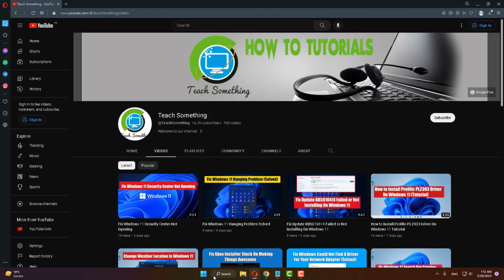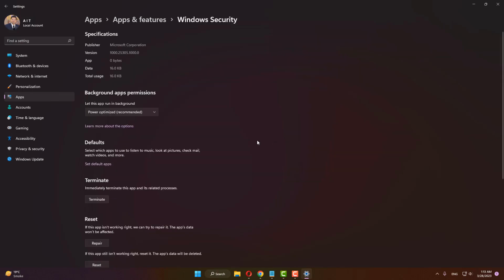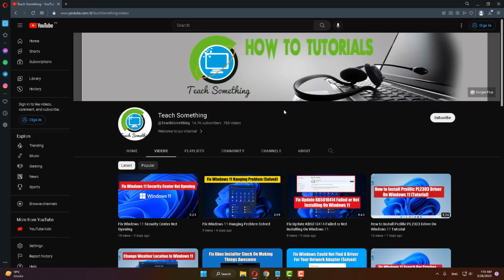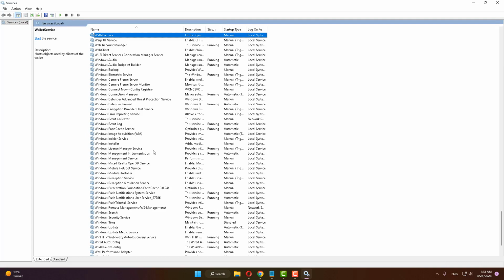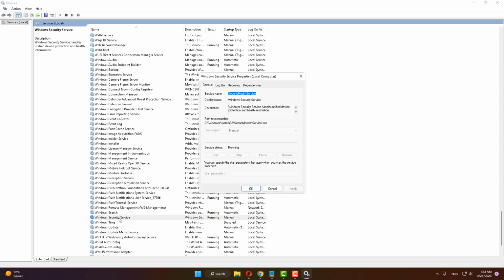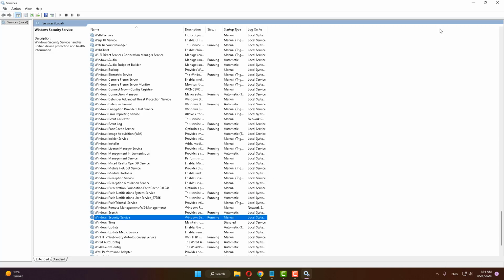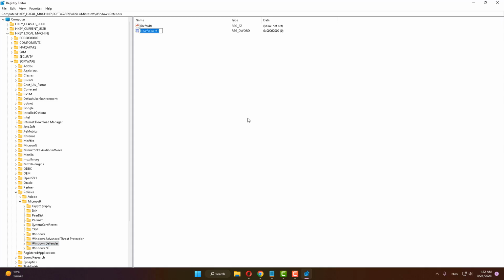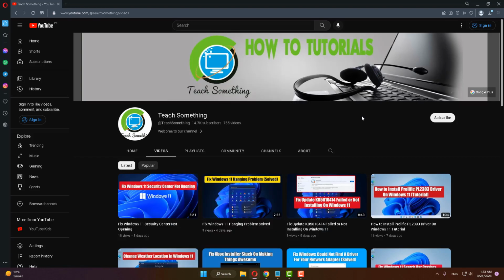Fix Windows 11 Virus and Threat Protection Not Working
In this video tutorial i will gonna show you How to Fix Windows 11 Virus and Threat Protection Not Working.